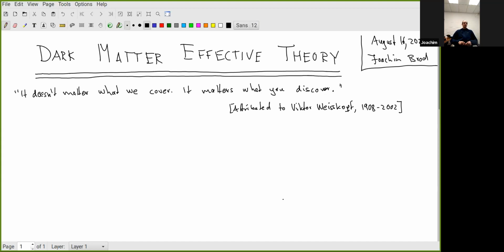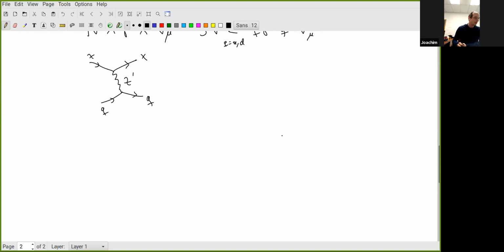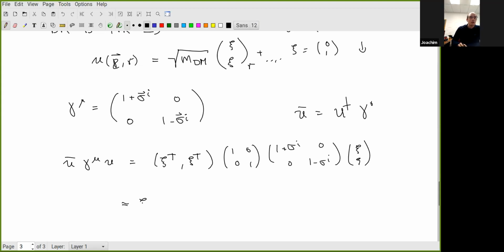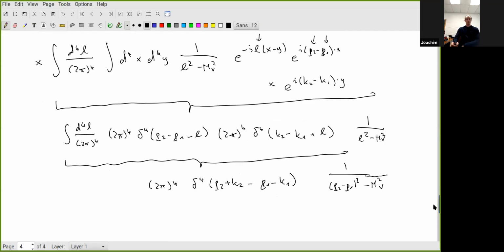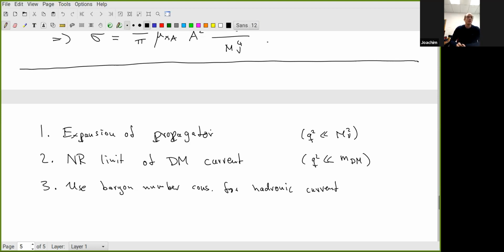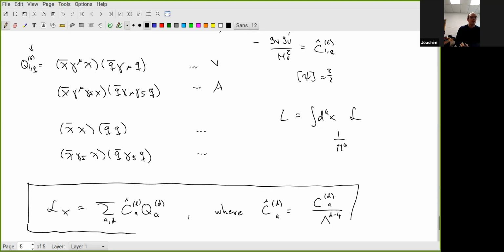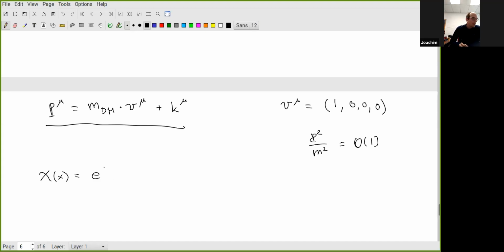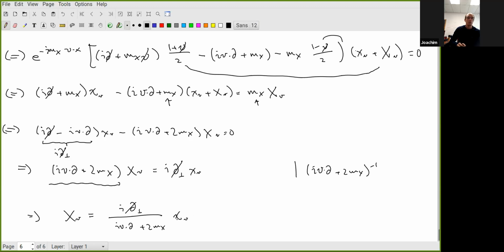Aug16 Joachim Brod Lecture1